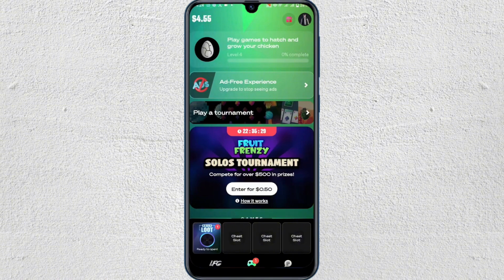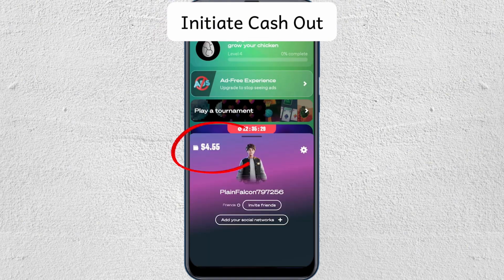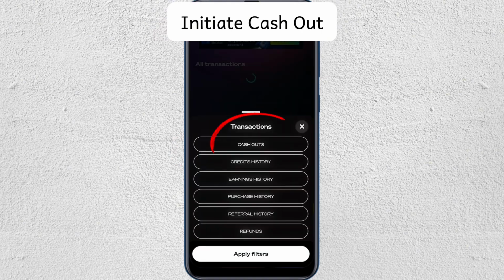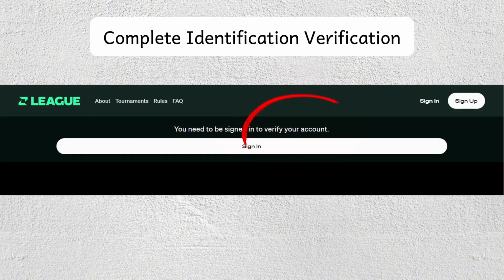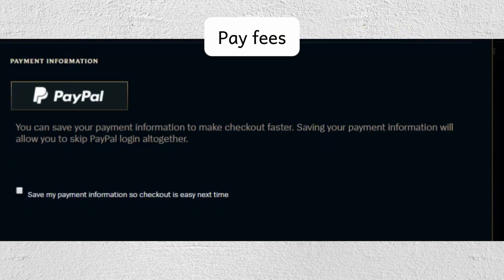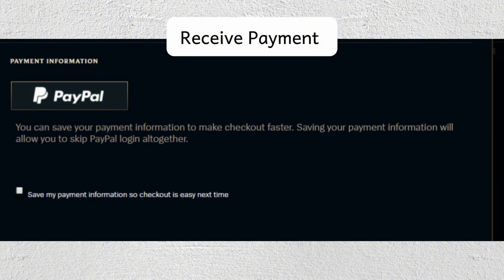How To Withdraw Money From Z League 2024 (Step By Step)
Learn how to withdraw money from Z League in 2024. In this video, I'll guide you through the step-by-step process to securely transfer your earnings from Z League to your bank account.

Timestamp:

00:00 Intro
00:09 Withdraw Money From Z League 2024